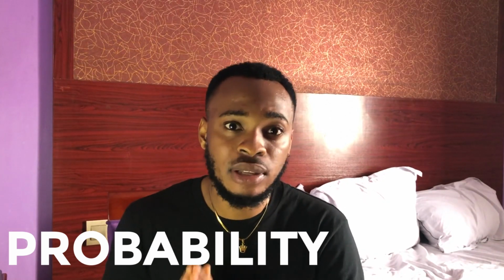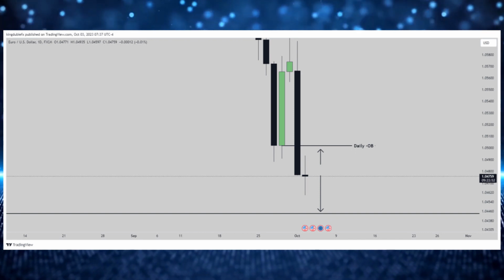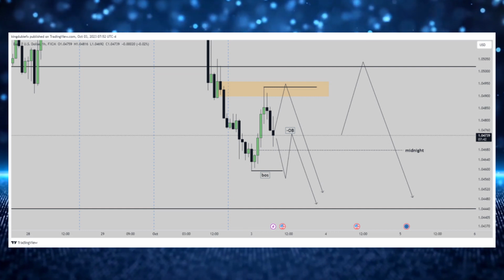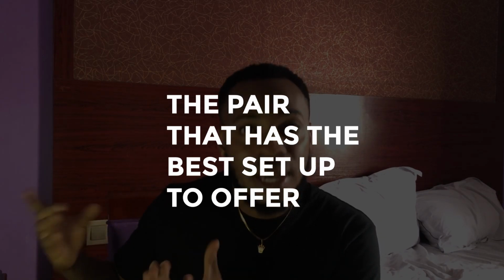HOW TO ESCAPE LOSING TRADES USING SMC STRATEGY (ICT 2022 MODEL)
Ask your questions in the comment section or send them directly to me on telegram